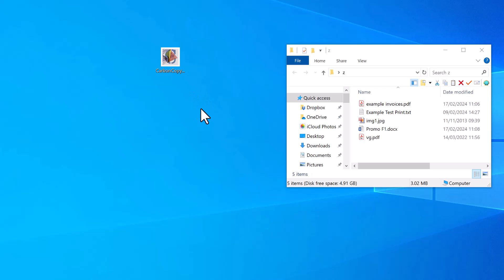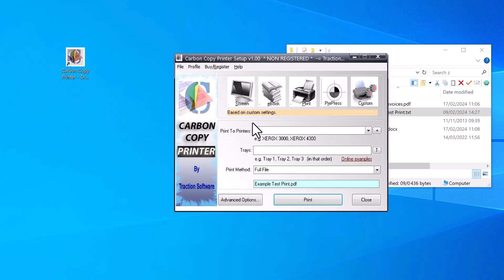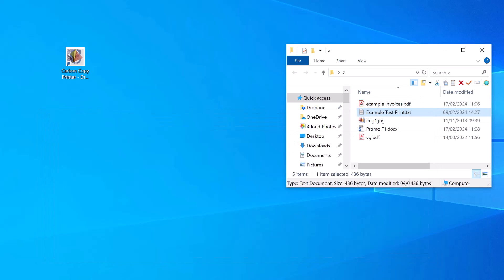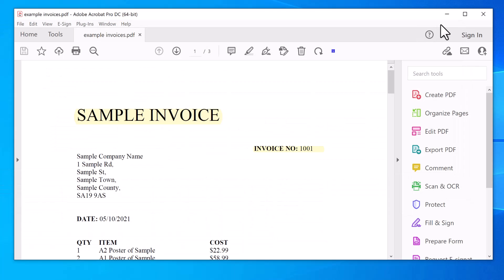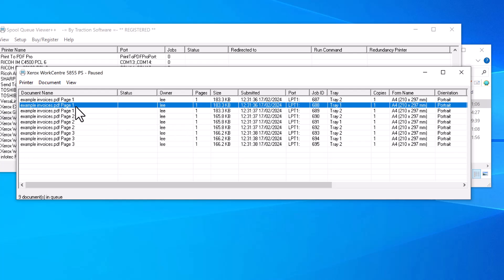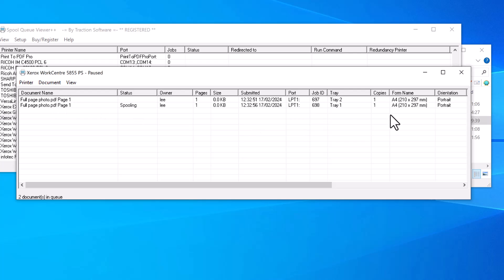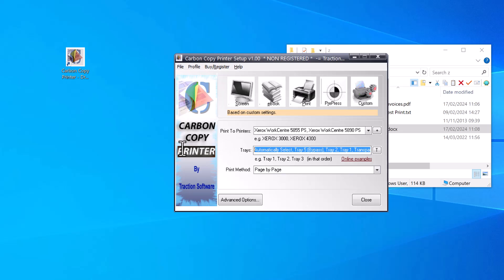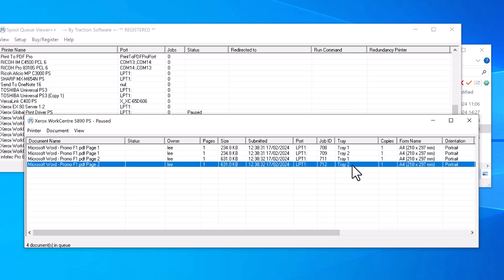Carbon Copy Printer - Getting Started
Carbon Copy Printer is a feature rich printer driver that you can print to as a normal printer from any software to any printer, then the print is recreated and sent to your physical printer or printers as multiple tray page by page (Carbon Copy) or full file printing.
Quick and easy setup! Are you looking for a tool that you can easily print to for carbon copy printing on your desired printer without any user intervention?, then this is the easiest and the only unique tool on the market which is specifically designed for this purpose.
Quick and easy setup for any printer, works in the background transparently, and works with printing from any software that you usually print from.
Options include Full file printing to multiple printers i.e. Print to Printer A, Printer B & Printer C all at once, Carbon copy printing to multiple trays in any order you like e.g. Page 1 on Tray 1 then Tray 2, then Page 2 on Tray 1 then Tray 2 etc, more than five print quality settings, print resizing options, supports any physical printer in windows and much more.
The license includes all v1.xx updates free of charge.
1 license is required per machine installed on.